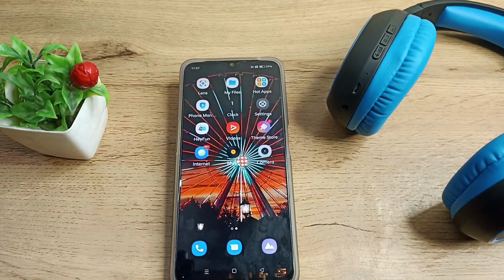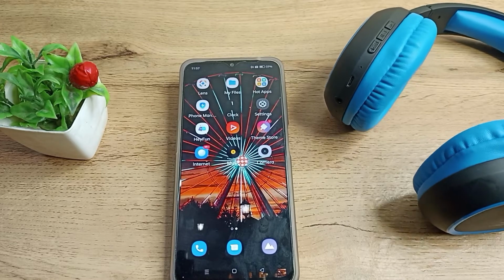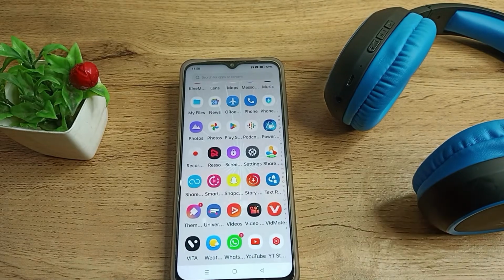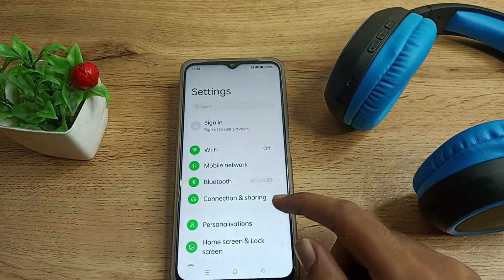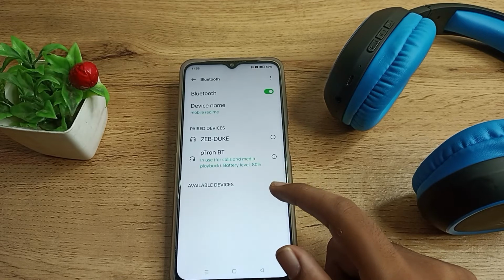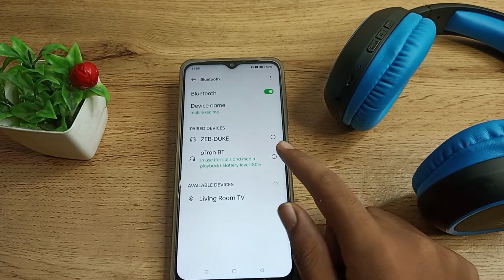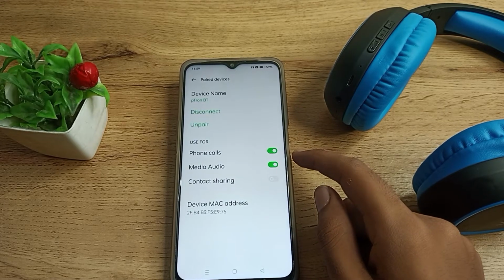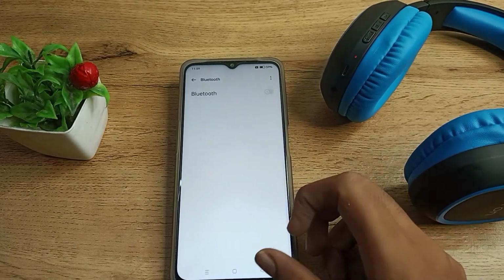How to Disconnect Headphone in realme c35 phone, bluetooth headphone setting